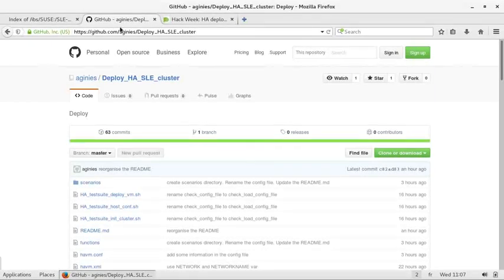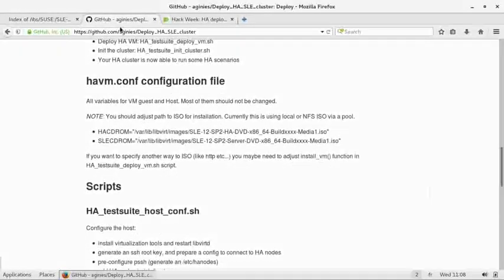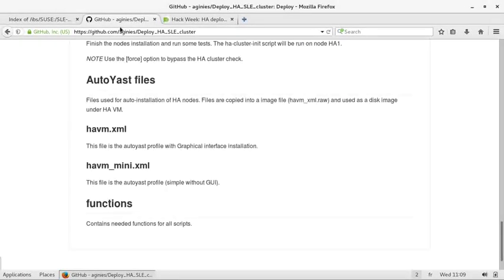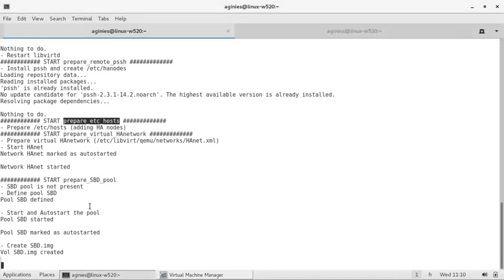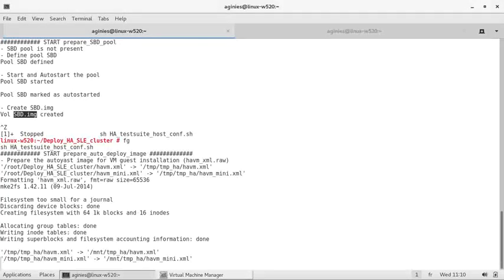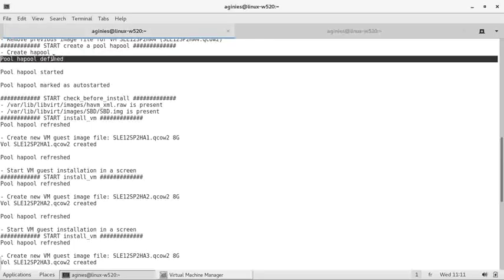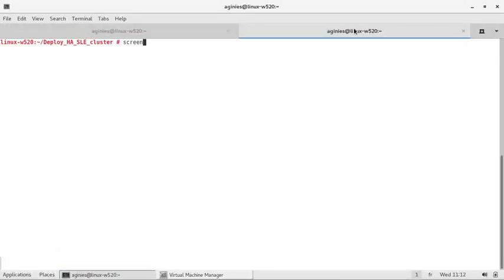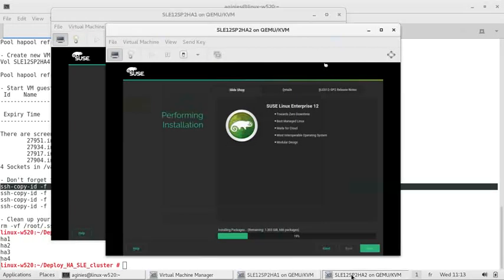Deploy an HA SUSE Linux Enterprise Cluster in Virtual Machines (1/3)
* Presentation of the Deploy HA SLE cluster scripts.
* prepare the Host to deploy VM

This Demo is done using SUSE Linux Entreprise Server 12 SP2 BETA3 + HA product. You can register the SUSE Linux Beta program